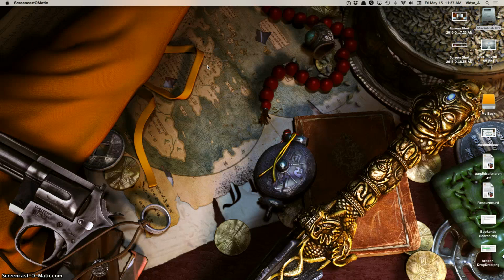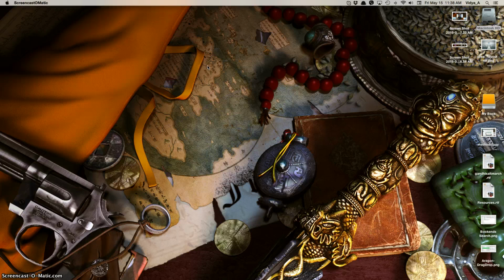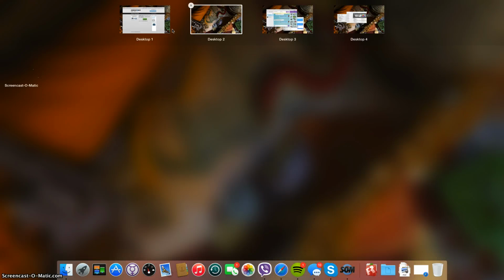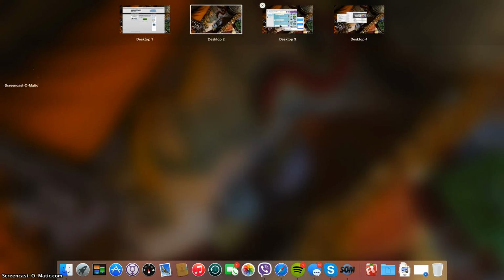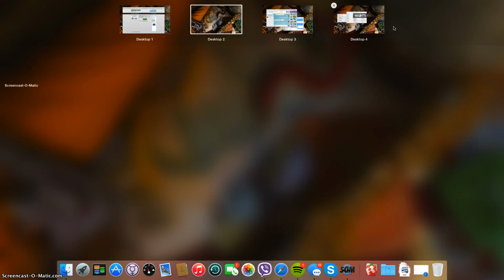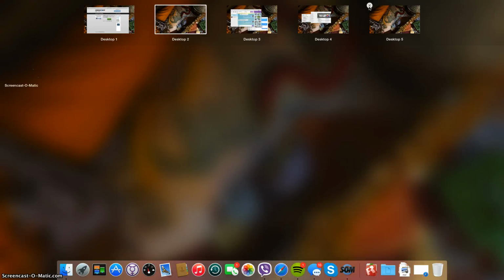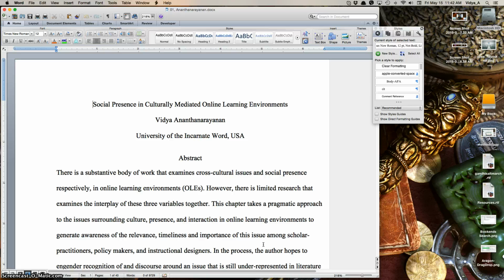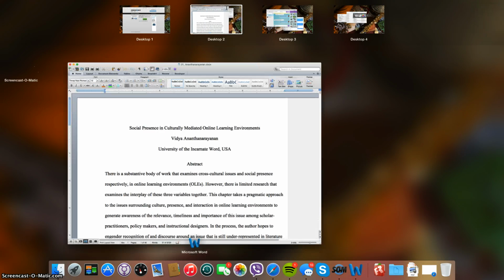Multiple Desktops in Yosemite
A brief overview on creating and using multiple desktops in Yosemite,